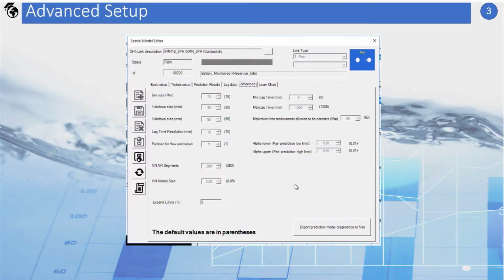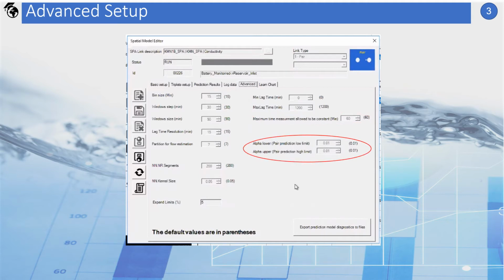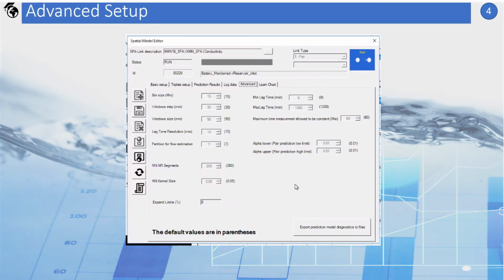Spatial Tutorial 12: Advanced Setup